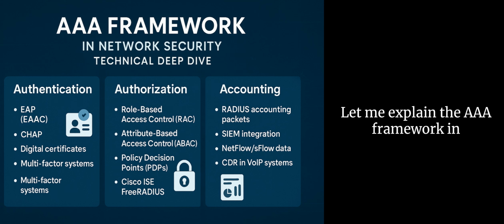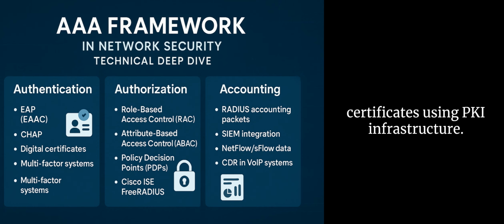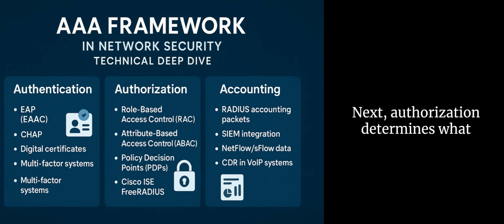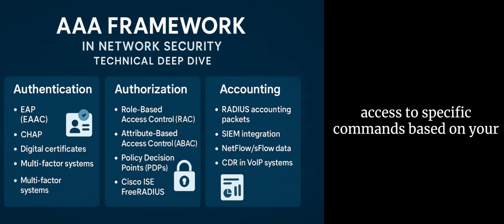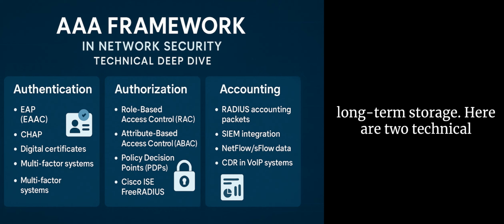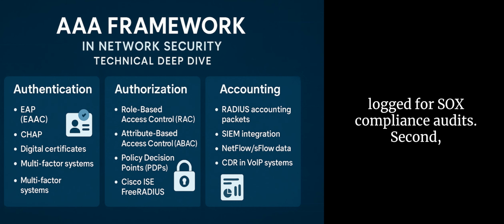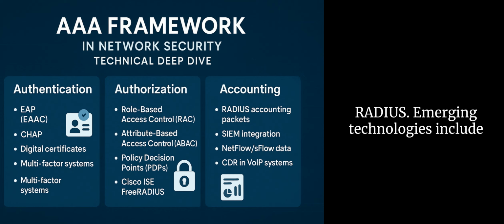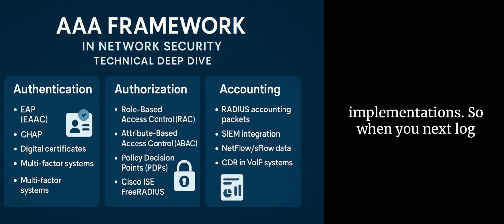"What is the AAA Framework? | Authentication, Authorization & Accounting Explained"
In this video, we break down the AAA Framework – a core concept in network security and access control. Learn how Authentication, Authorization, and Accounting work together to manage and secure user access in enterprise environments, VPNs, and wireless networks.

"Ah, mate, life’s an unpredictable sea, and I navigate it with wisdom, adventure… and a good cup of coffee. If you fancy keeping this ship sailing, toss a coffee my way. Savvy?